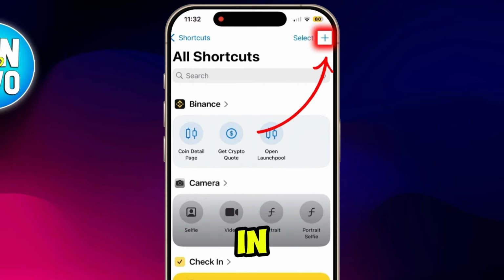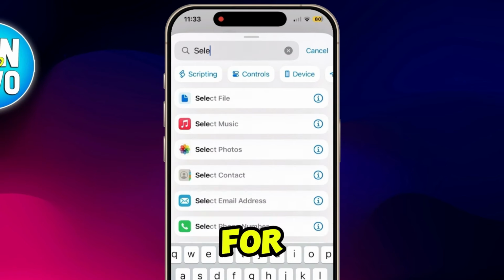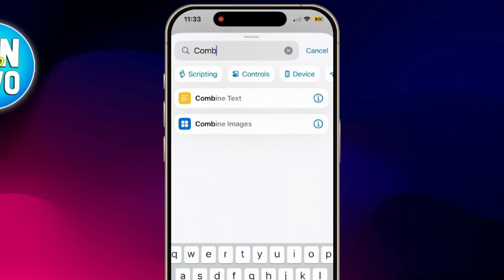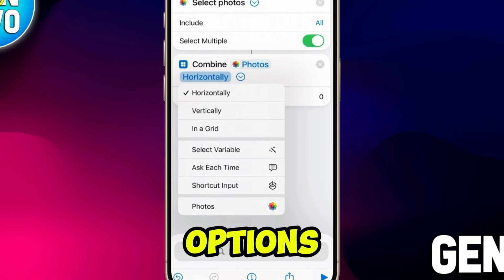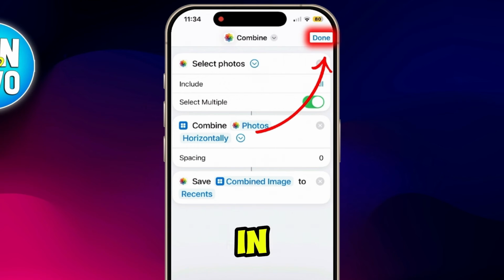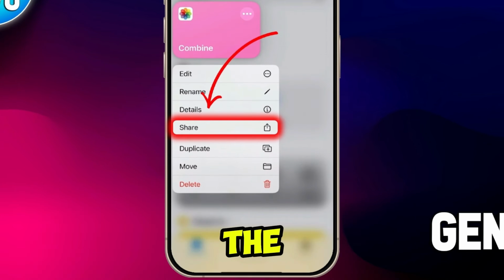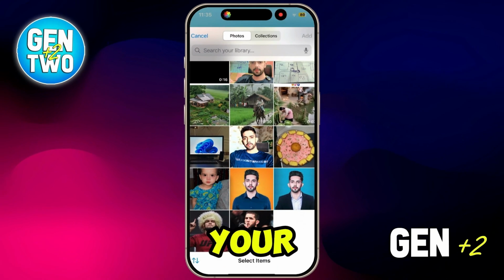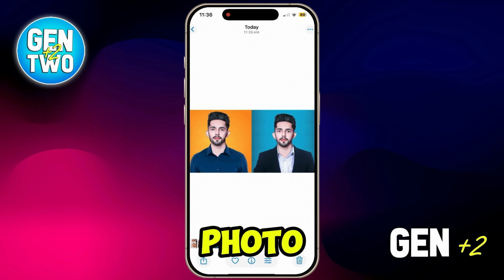How To Combine Photos Together On iPhone (2025 Updated Way)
In This Tutorial You'll Learn How To Combine Photos Together On iPhone in 2025.

➤📋 Title: How To Combine Photos Together On iPhone

Description:Learn how to combine photos together on iPhone with this quick and easy guide! This tutorial shows you the best apps and built-in tools to combine photos together on iPhone into one image or collage. Discover simple steps to create side-by-side or stacked photos. Watch now and master how to combine photos together on iPhone in minutes!

©️gen2tutorials